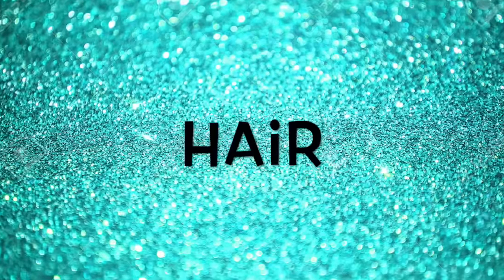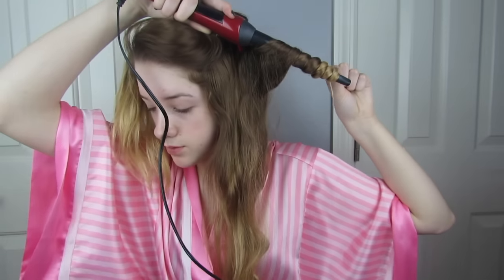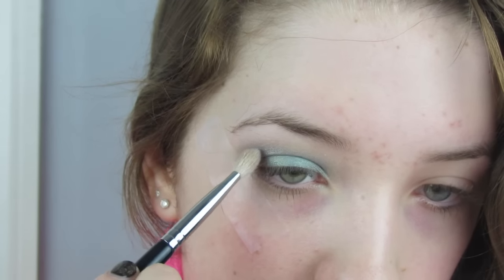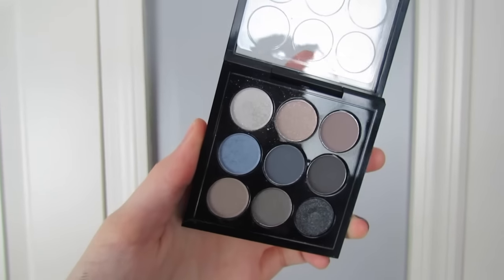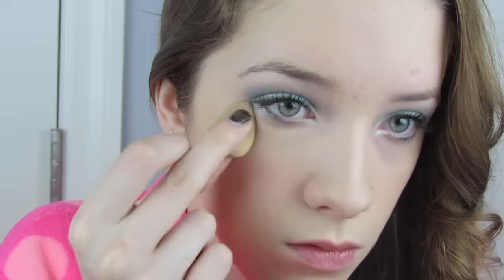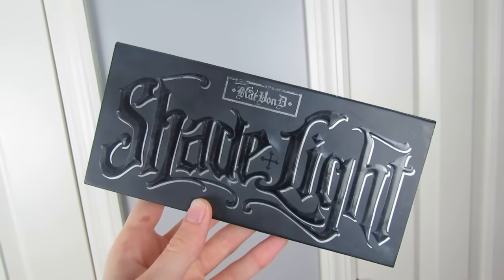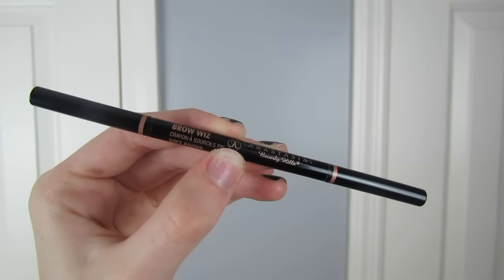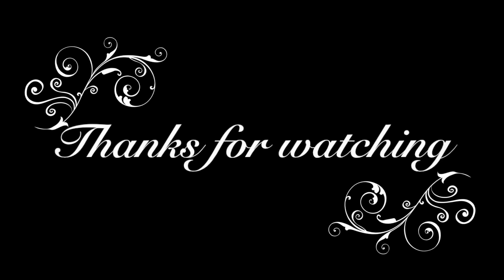PROM 2016: GET READY WITH ME ♡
Hello my loves!  In today's I will be doing a Prom Tutorial/Get Ready With Me for 2016 showing you guys what I would do for Prom! You will see everything from my Makeup to My Hair and of course THE DRESS!  I really hope that you enjoy this video, I had so much fun making it. Let me know if you guys have any questions! I love you all so much!! xo -Bri

| PRODUCTS MENTIONED|

EYES:
M.A.C Soft Ochre Paint Pot with Concealer Brush by Crown Brush
MA.C eyeshadow in shade Steamy
M.A.C extra dimension shadow in shade Evening Grey
Lorac Pro Palette colors Black & Cream used
M.A.C Navy Times Nine Palette
Make Up For Ever Artist Liner Black
Lancome Hypnose Dram Mascara Waterproof

FACE:
First Aid Beauty Ultra Repair Cream
Baby lips Dr. Rescue Lip Balm
Make Up For Ever Ulta HD Foundation in shade 117 or Y225
Beautyblender Pro
Laura Mercier Secret Camouflage
Becca Shimmering Skin Perfecter in Champagne Pop X Jaclyn Hill
M.A.C Lip Pencil in Soar
NARS Lipstick in Dolce Vita

| SHOES |
Working on finding an Online link but they were by the Brand Nina from Macy's!

-YouNow: {I broadcast every other weekend!} briannaxbeautyx

SEND ME LETTERS & STUFF! {I Write Back}
BriannaxBeautyx
Pickerington, Ohio 43147

| FAQ | ♡
-What Camera do you use? ♡ Canon Powershot sx40 hs FULL HD
-What do you edit your videos with? ♡ iMovie
-Are You Partnered? ♡ Yes with StyleHaul!

-This video was a collaboration with Prom Girl & Terani Couture to bring my lovely viewers some inspiration for their prom and give some ideas for dresses, all opinions are 100% honest and my own I will never give you guys a dis honest opinion. I hope that you enjoyed this video. HUGE thanks to PromGirl and Terani Couture for taking part in this with me!

tags (Ignore) : prom 2016 prom get ready with me prom tutorial prom makeup hair outfit prom girl terrain couture briannaxbeautyx kylie jenner mac cosmetics prom ideas prom dress ideas prom inspiration prom makeup tutorial prom hair :)